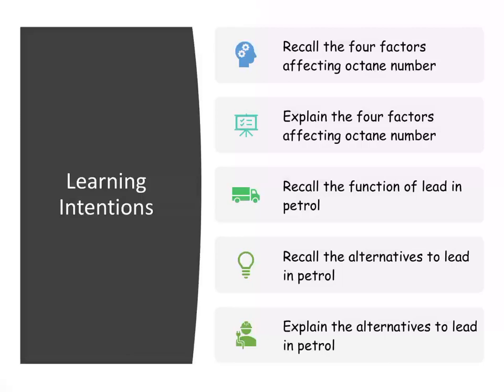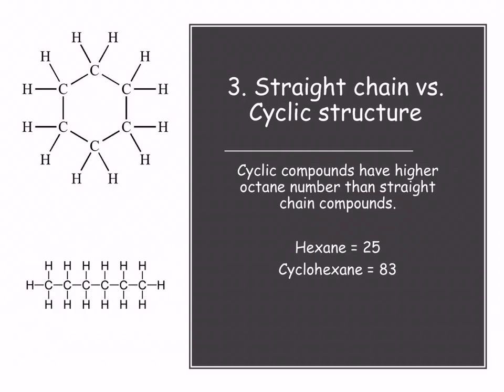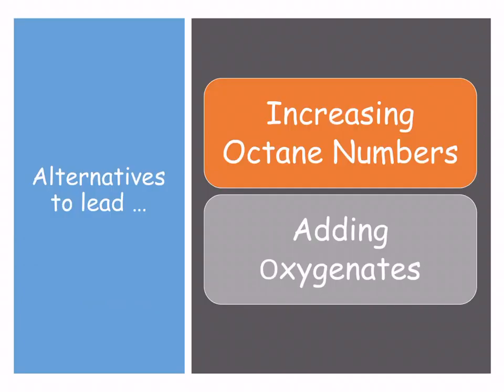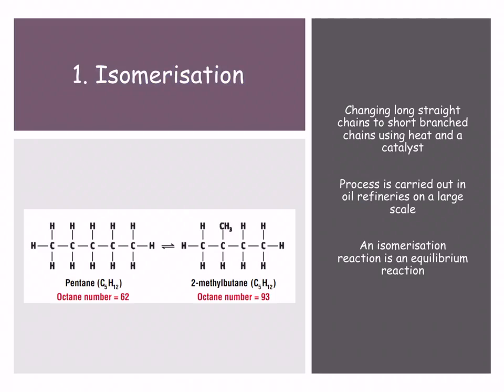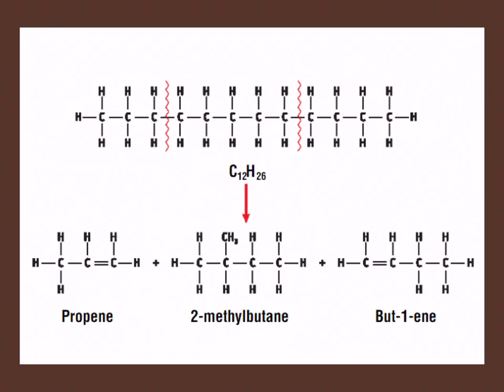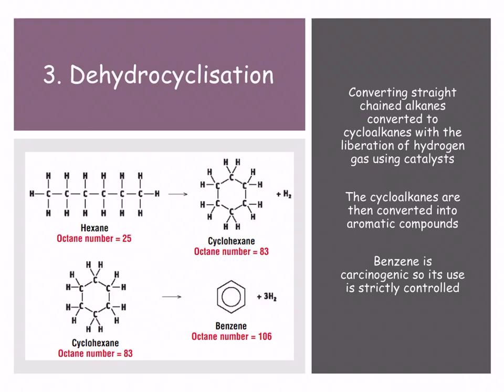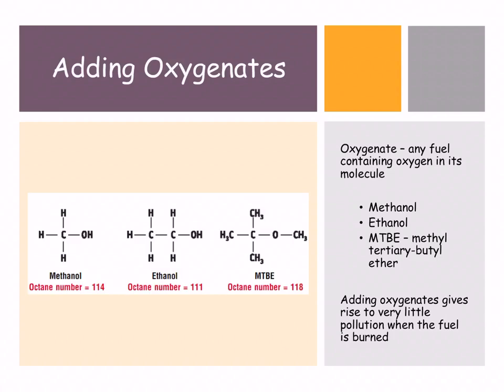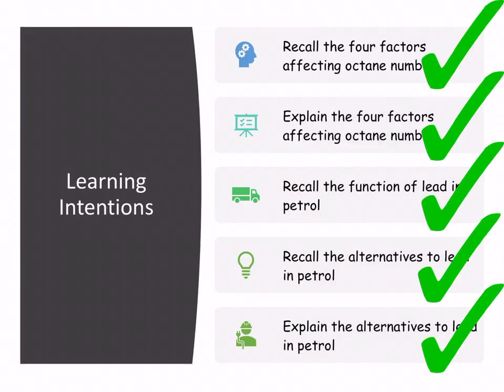Fuels and Heats of reaction: factors affecting octane number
Explaining the various factors that affect octane number.